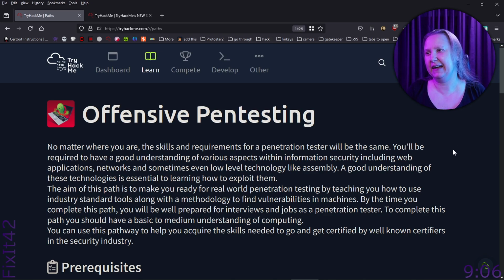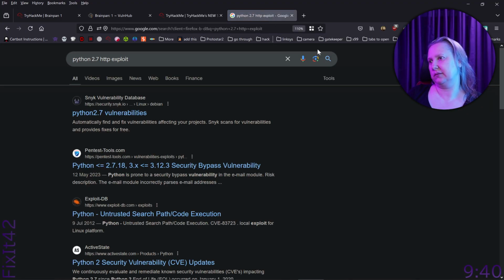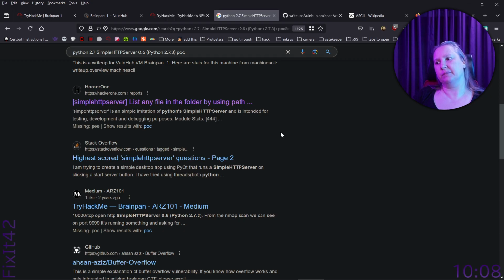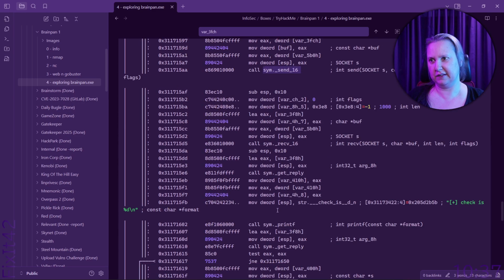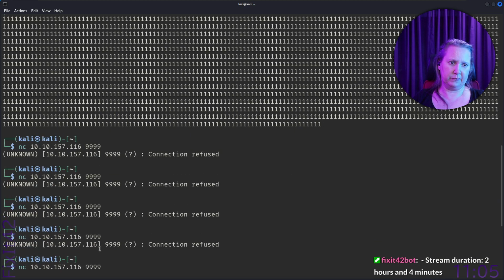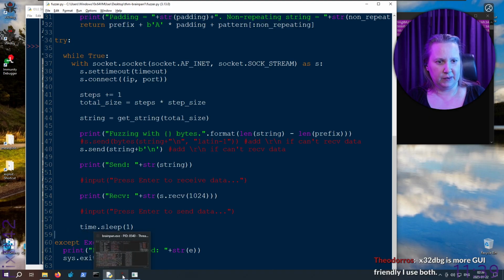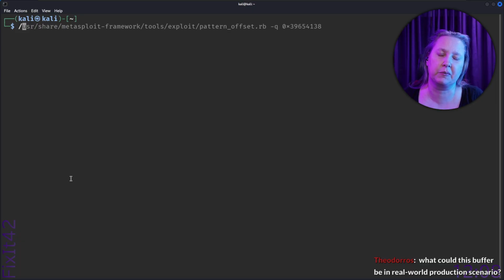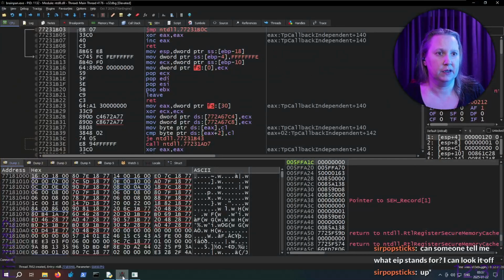THM Brainpan 1 1/ (2025-01-22)